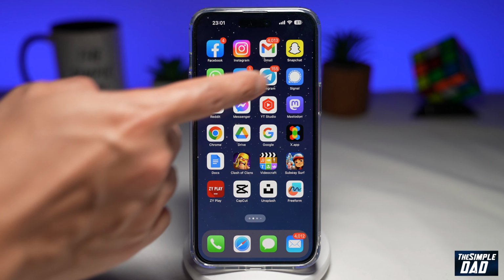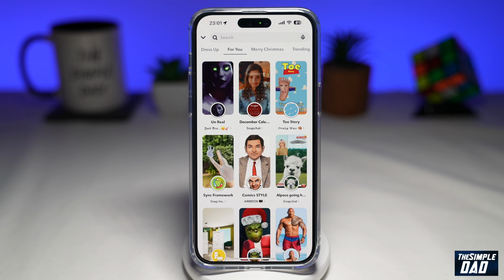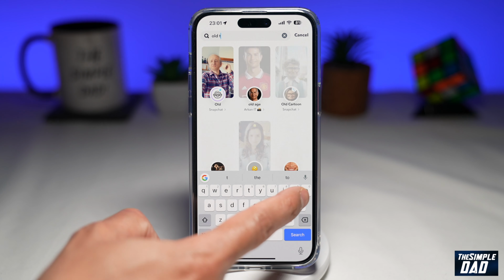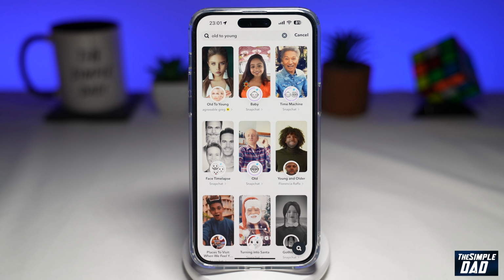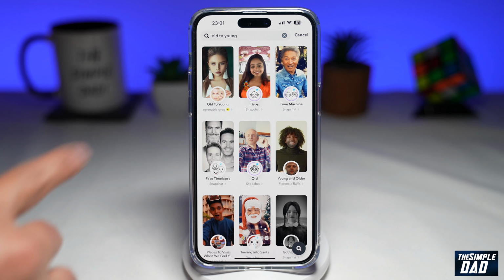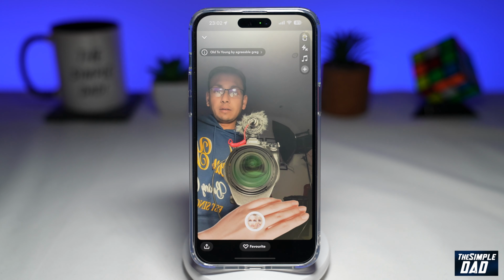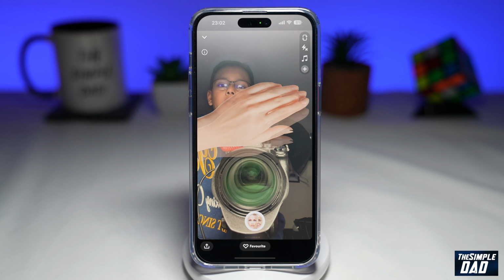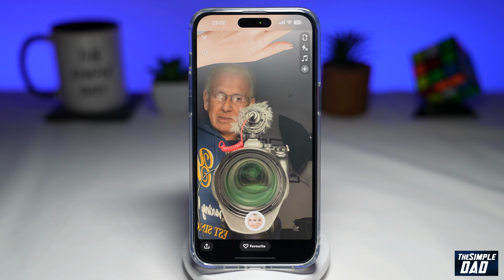How to Use Old to Young Lens on Snapchat 2022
00:00 Intro
00:10 Like or no Like
00:20 How to Use Old to Young Lens on Snapchat